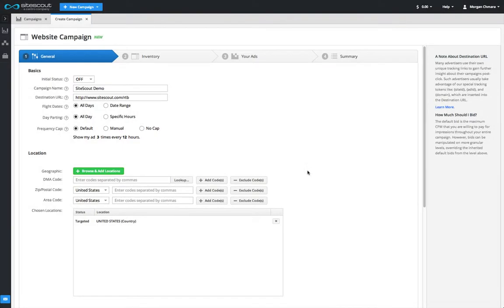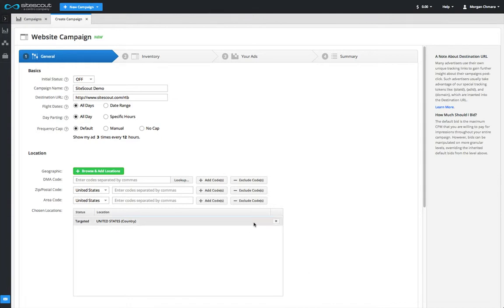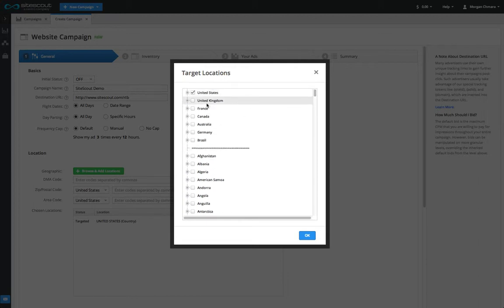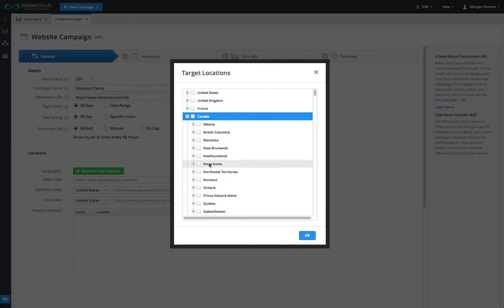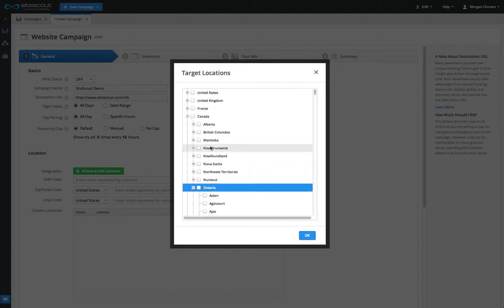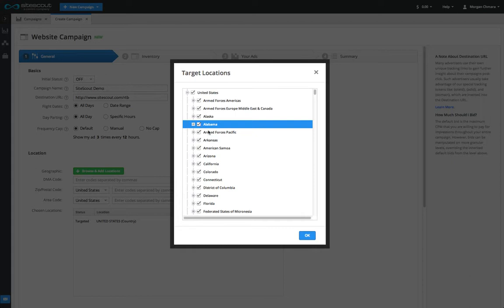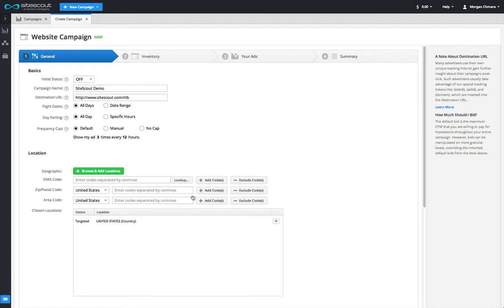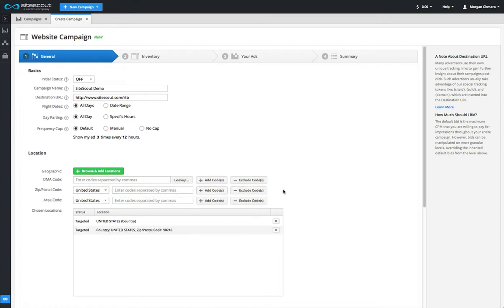SiteScout Tutorial: Campaign Creation Geo Targeting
This video is part 2 of 6 in a series on creating a campaign. In this video you will learn how to set up geo-targeting in a campaign. We will cover city, state and country targeting as well as DMA, ZIP code and area code targeting.